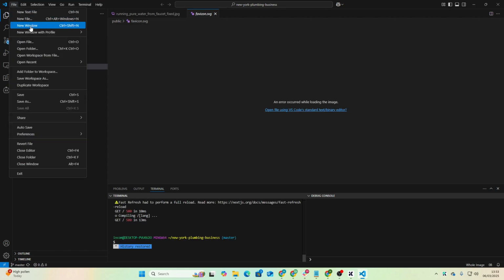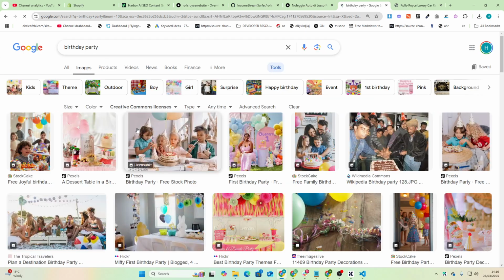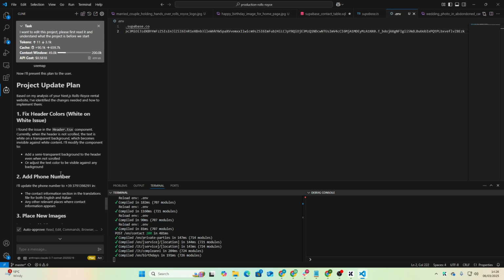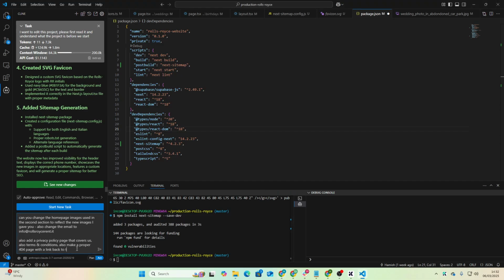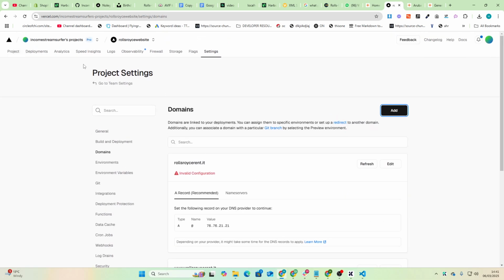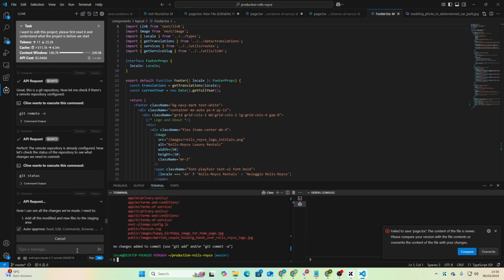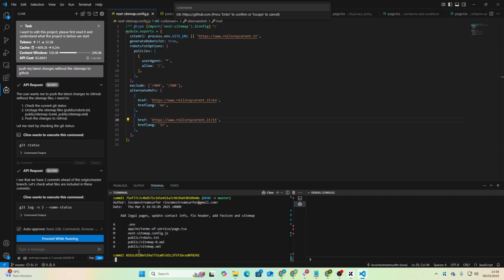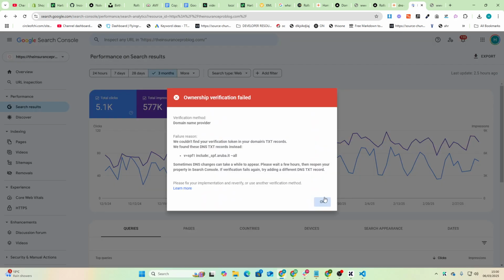This is WILD - Make and Edit AI Websites With CLINE + SONNET 3.7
This video shows you the entire process of editing, managing, maintaining, and launching a website using CLINE and Claude Sonnet 3.7 in order to generate the website, and then edit the website as needed

This is kinda the second video in this process, the first one being the building process, found here:

This first video shows you the prompting and original creation of the website, this is the third video, with the second one being adding a contact form etc:

This video is more about the launching, including:

Downloading your project from GitHub
Reading the files and understanding the context with CLINE
Editing the files, making the changes my old boss asked me for
Pushing the changes live
Adding a domain to search console
Adding a custom domain to vercel
Launching the website in terms of SEO

Hamish